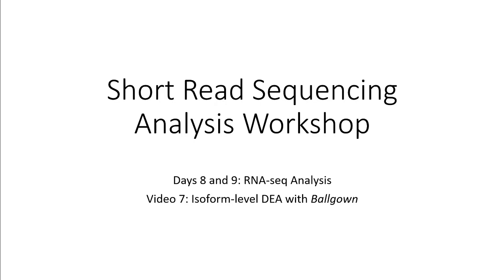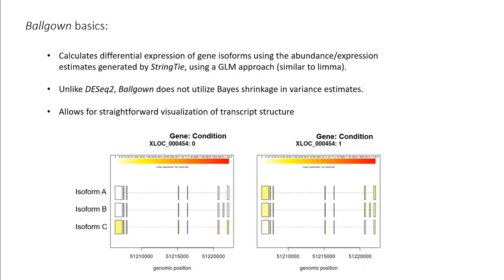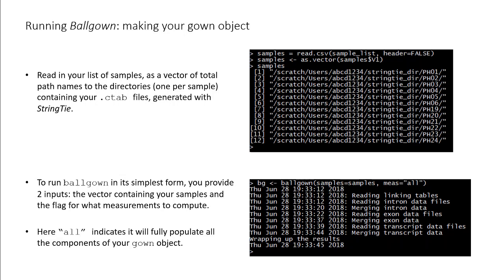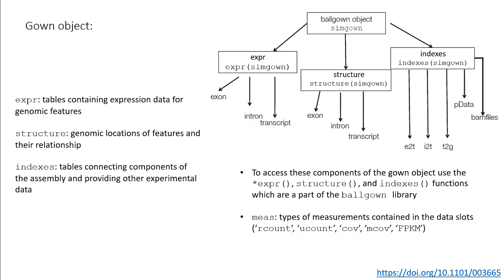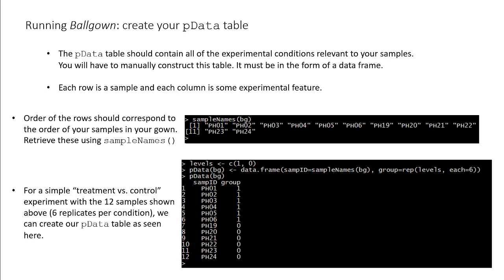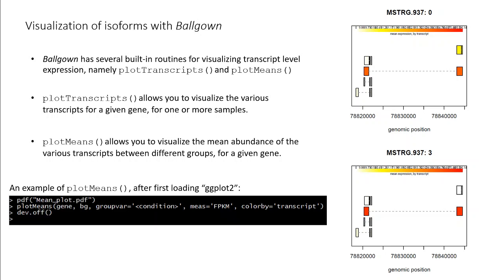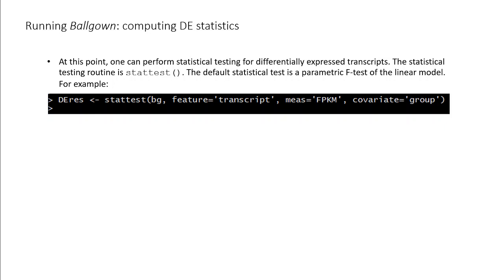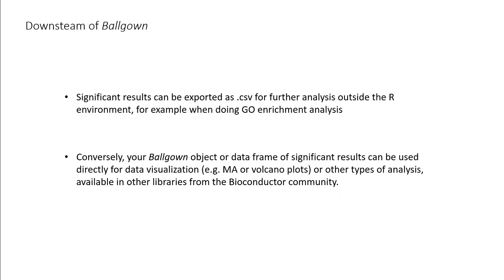Isoform differential expression analysis with Ballgown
Using Ballgown to analyze differential expression of isoforms in RNA-seq data

Credit by Jacob Stanley, 2017